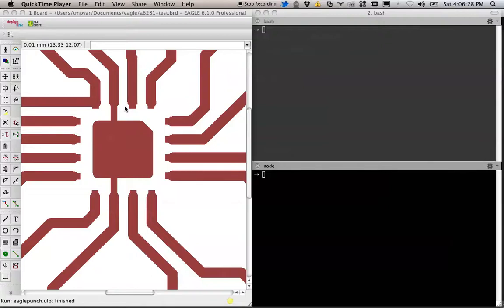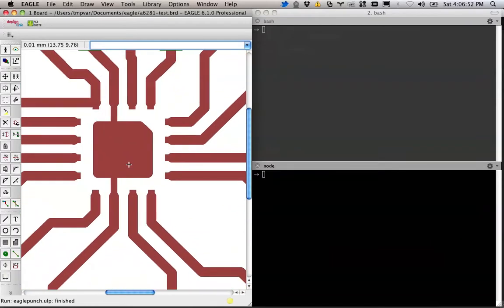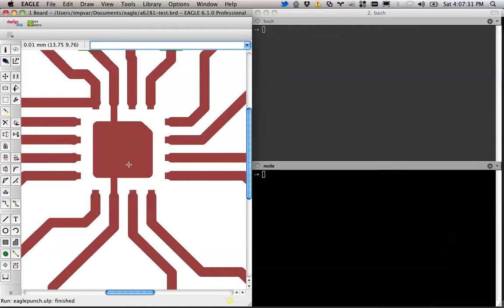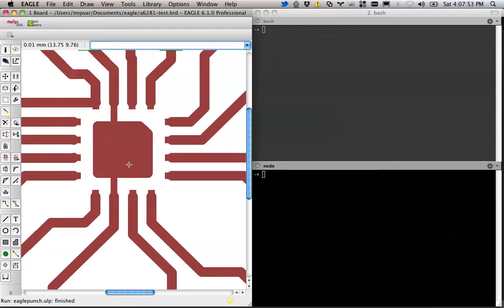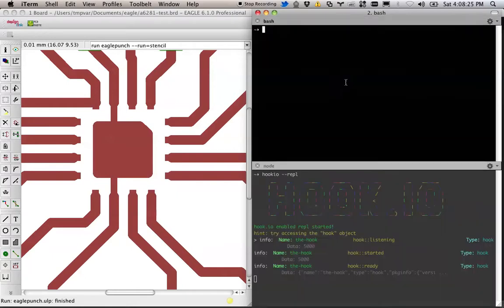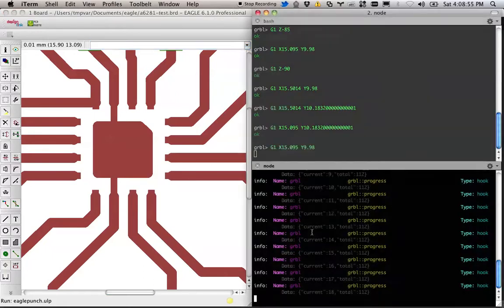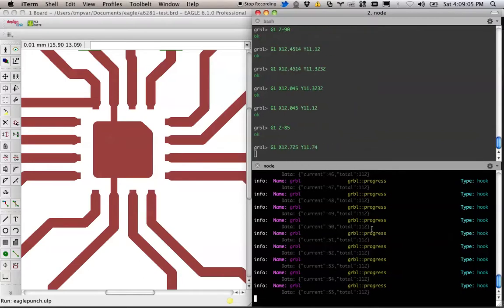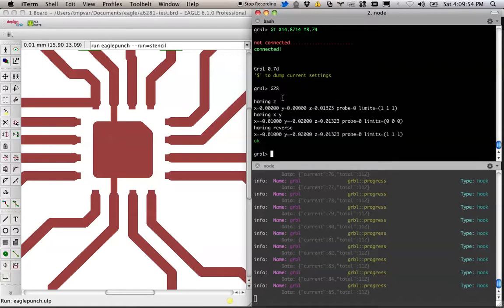node-grbl 0.0.2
This is a demonstration of the linkage between cadsoft's eagle and node.js by means of a few interesting libraries:

hook.io
node-serialport
grbl
node-grbl
eaglepunch